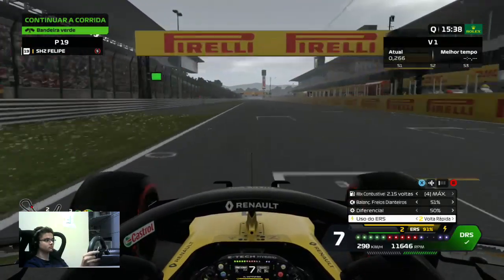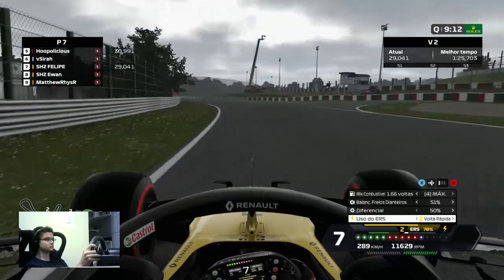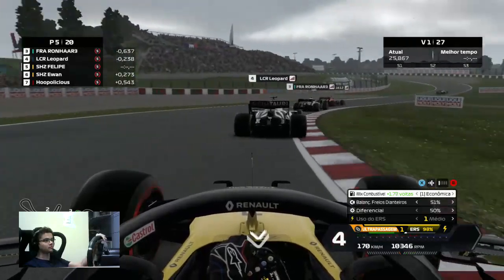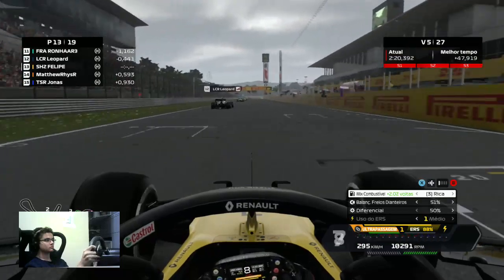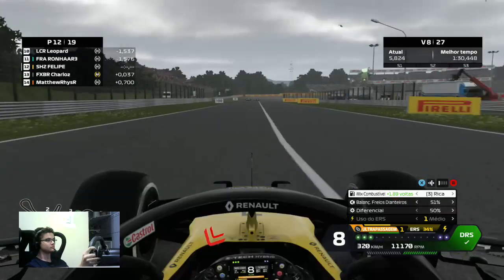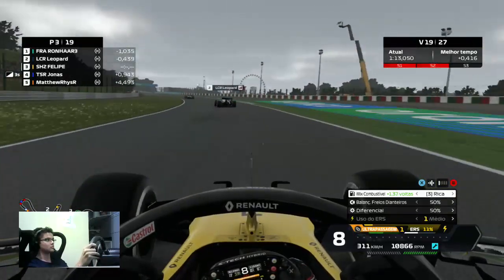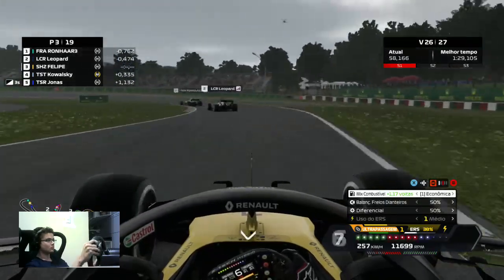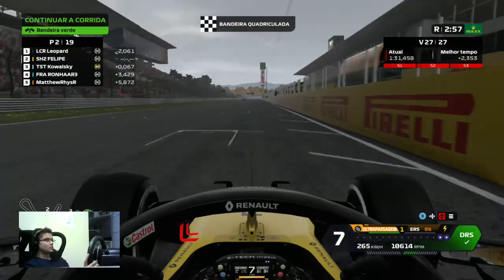Recovery Race! SRC Japan Highlights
Hey guys! This race was in a really good track for me, and specially in race pace and you can see 😅

Configurações de Volante:

Volante: Logitech G920
Intensidade de Vibração e Feedback de Força: 150
Efeitos de Pista: 15
Efeitos de Zebra: 15
Efeitos fora de pista: 30
Amortecimento do Volante: 5
Rotação do volante: 360°

Configurações de Câmera:

Câmera: Câmera de deslocamento de TV
Campo de visão: -1.00
Diferença: Lateral: 0.00
Diferença: Horizontal: -0.60
Diferença: Vertical: 0.00
Ângulo: -1.00
Plano de fundo: 0.00
Ângulo do espelho: 0.00
Vibração da câmera: 0%
Movimentos da câmera: 0%

Wheel Configuration:

Vibration & Force Feedback Strength: 150
On Track Effects: 15
Rumble Strip Effects: 15
Off Track Effects: 30
Wheel Damper: 5
Maximum Wheel Rotation: 360°

Camera settings:

Camera: TV Pod Offset
Field of View: -1.00
Offset: Lateral: 0.00
Offset: Horizontal: -0.60
Offset: Vertical: 0.00
Angle: -1.00
Near Clip Plane: 0.00
Mirror Angle: 0.00
Camera Shake: 0%
Camera Movement: 0%